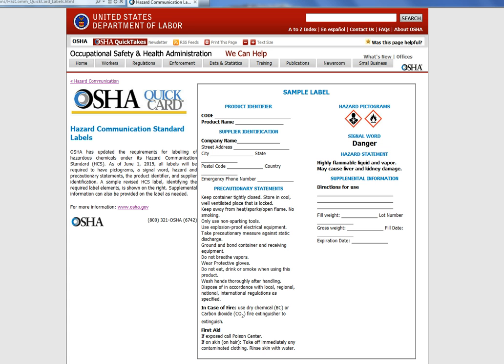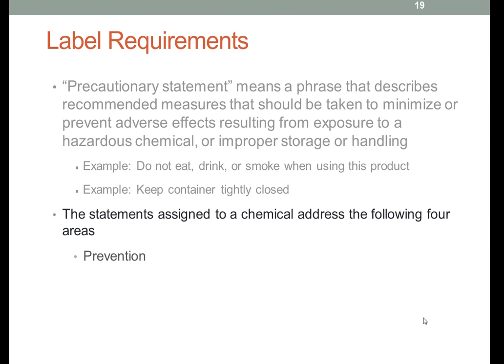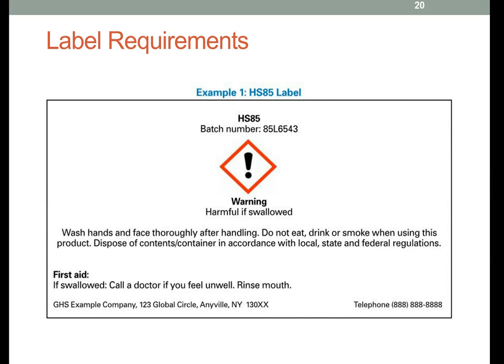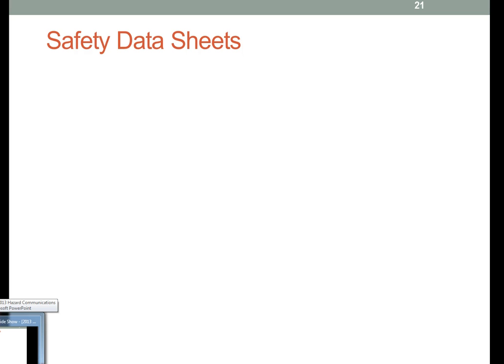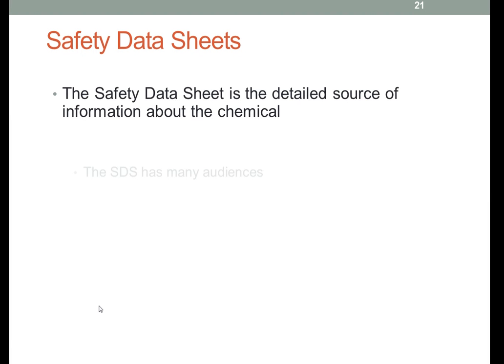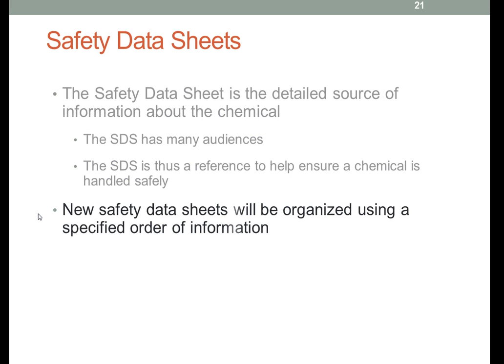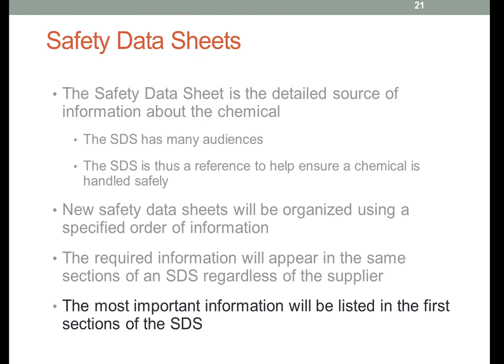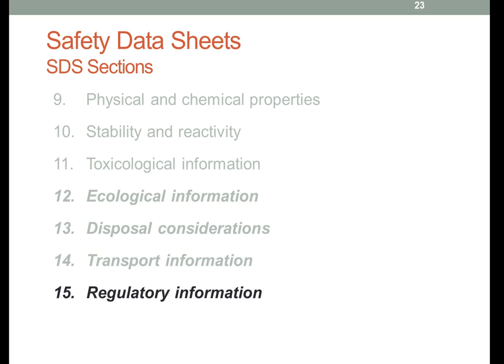PCS 2013 HazCom Training (module no. 5)